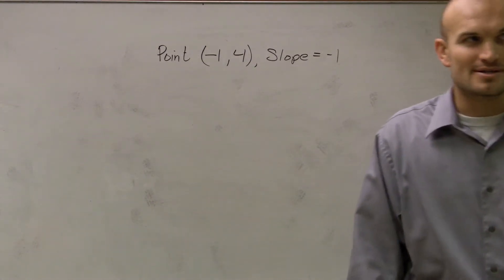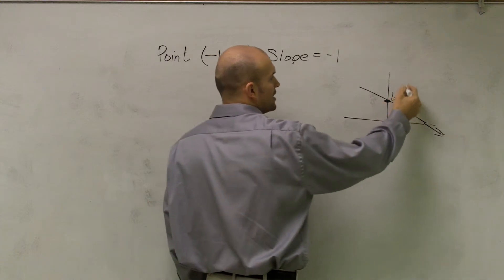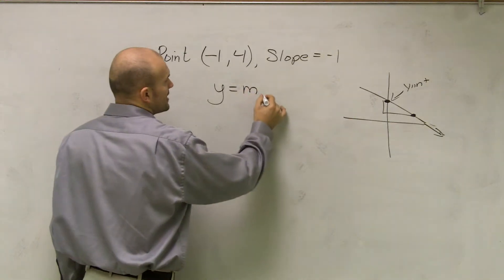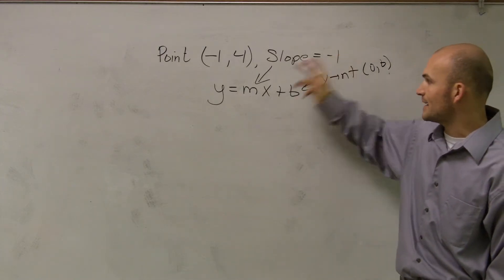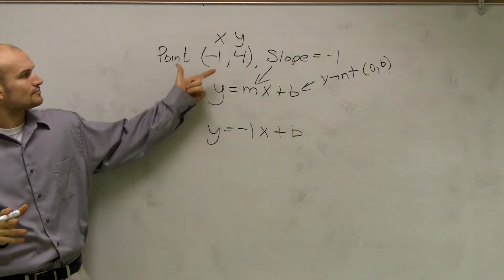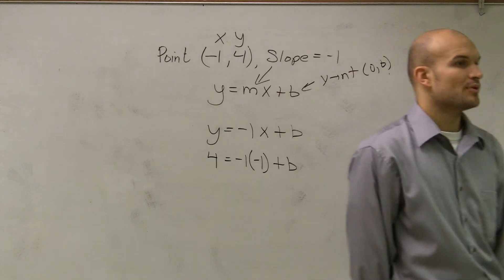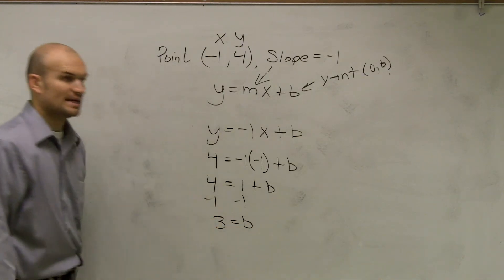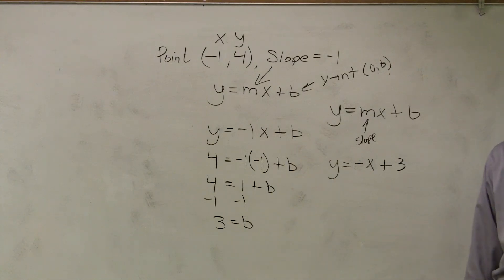Find the equation of a line through a point when given the slope and point